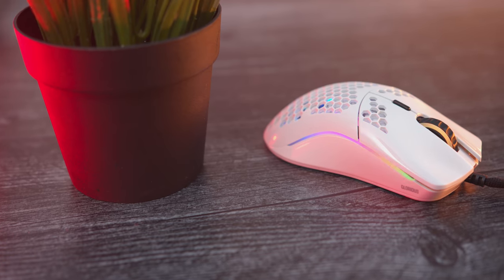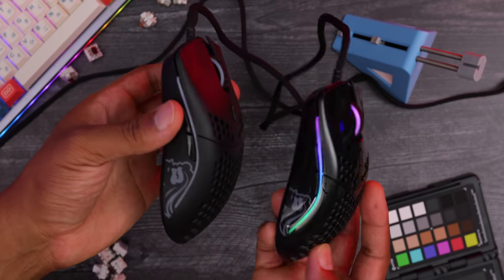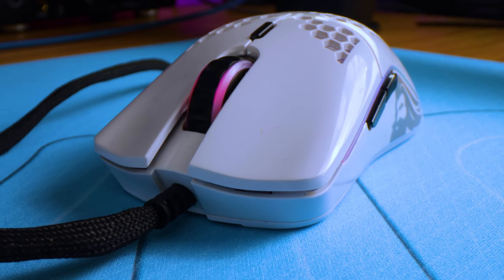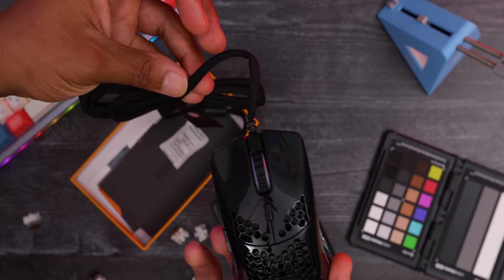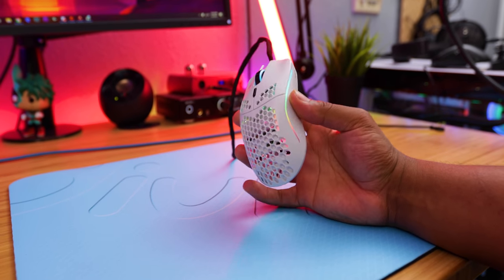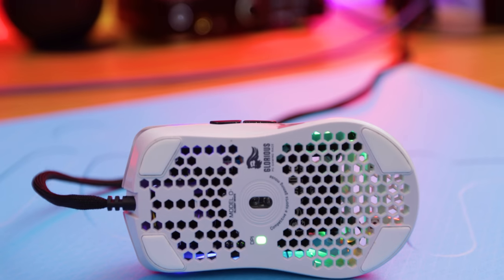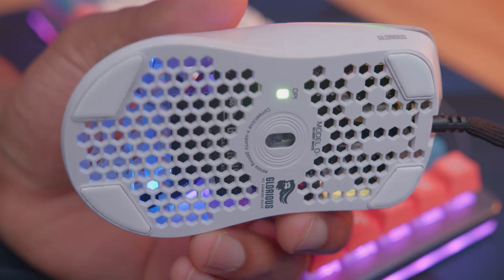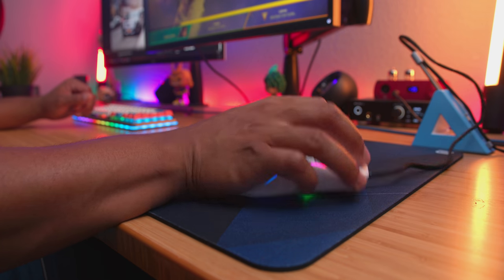Glorious Model O- Review! Size Matters..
The Glorious model O was an amazing mouse but for some people it was a little on the big self for myself included. The model O minus lightens the weight as well as improves on a few minor details from it's bigger brother. Find out today if this mouse has what it takes to be at the top of the heap.